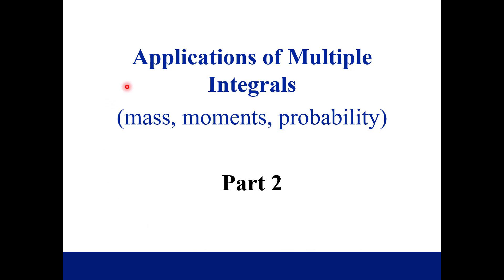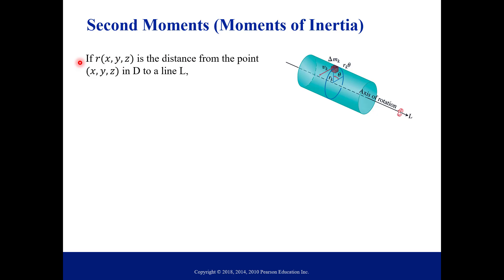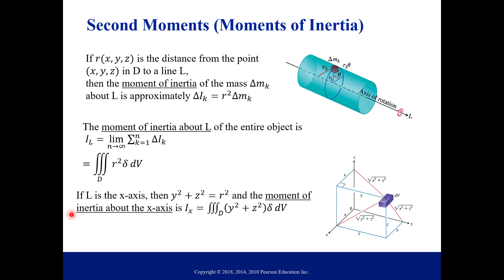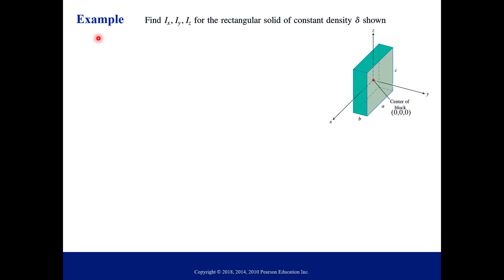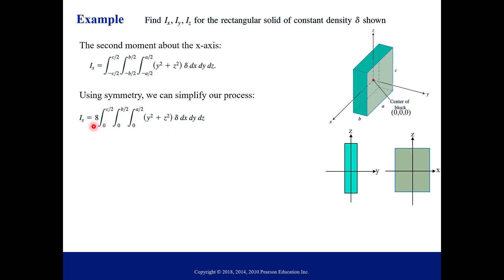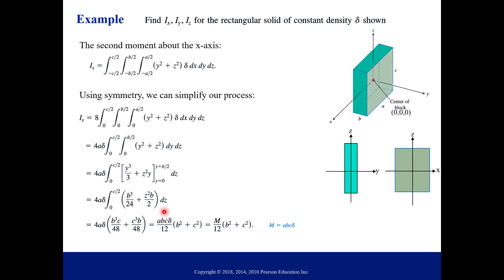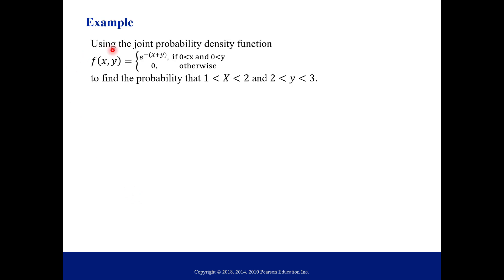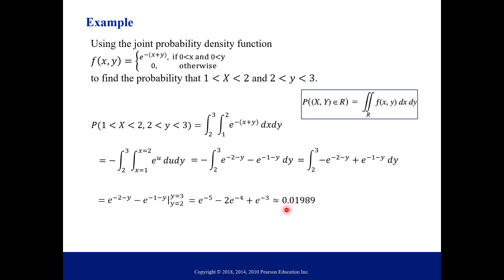Applications of Double & Triple Integrals - Part 2 (moments of inertia, probability)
We learn about the formulas for calculating the moment of inertia of an object about axes of rotation and work through an example. We also learn about a probability density function.